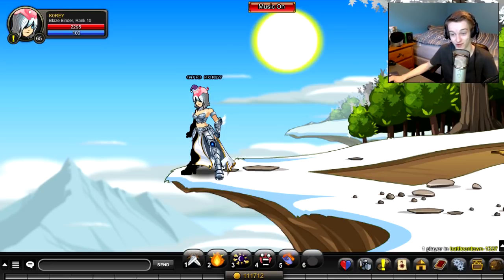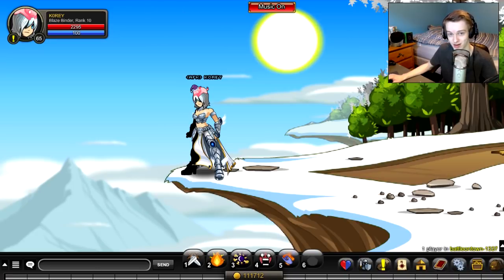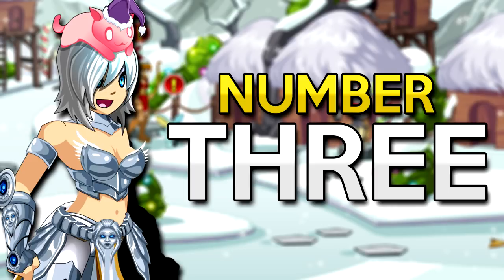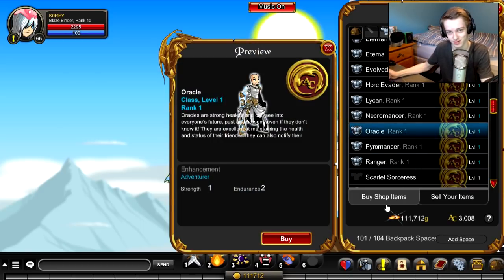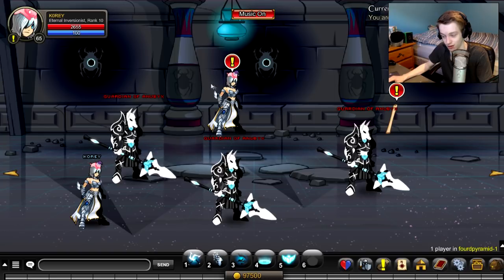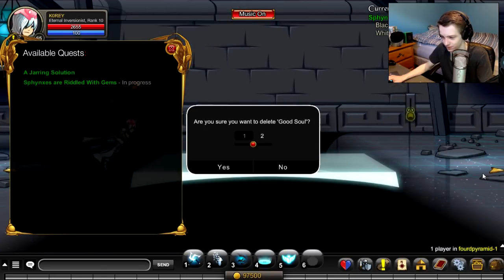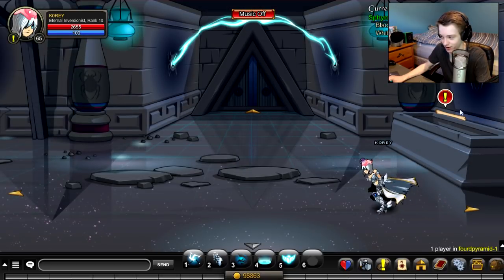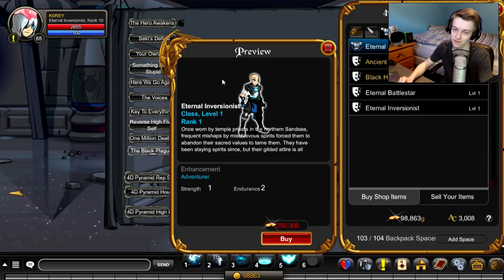Top 3 Super EASY CLASSES AQW AdventureQuest Worlds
Showing you my favorite Top 3 Really easy to get Classes in aqw AdventureQuest Worlds
►Pc 💾 Specs - i7 6700k Water Cooled, Gtx 780 Asus, 16gb of DDR4